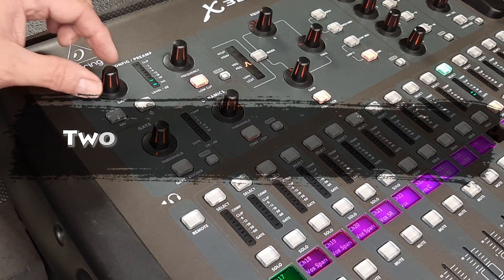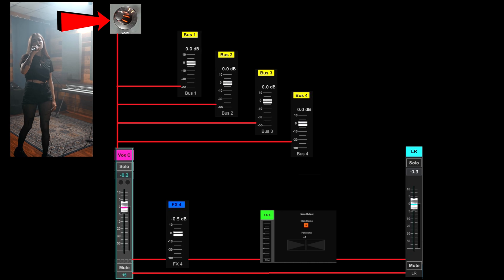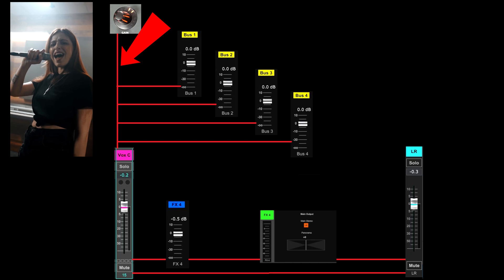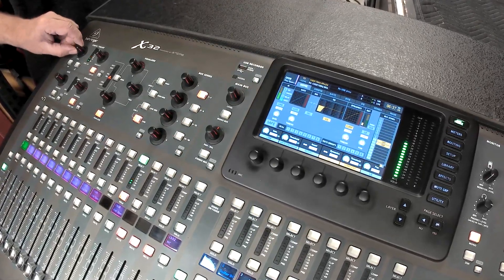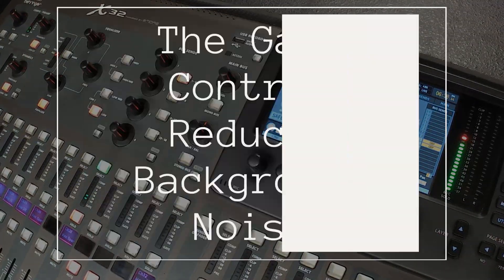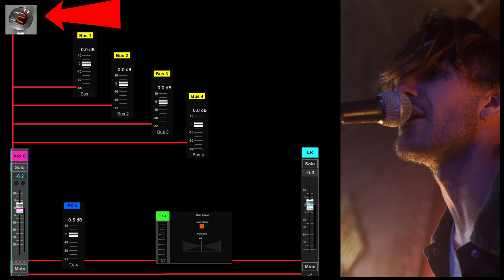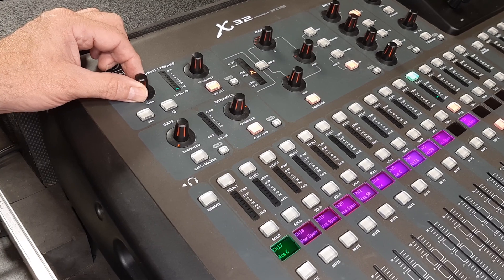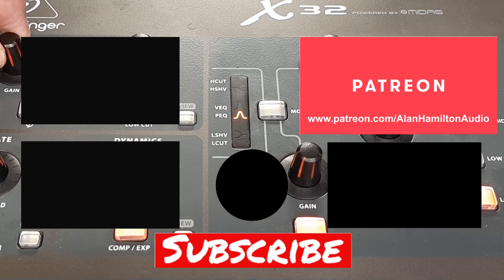Two Huge Gain Control Myths For Live Sound Mixing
The gain control is one of the most important controls on any audio console. A few myths abound which can create unintended consequences for the talent on stage and the sound person who is unaware of these myths and thus missapplying the gain control as a result.
Finding an optimum operating window for system gain between the vocalists, their microphones, other input sources from the musicians, and the mixing console should be one of the main goals of audio mixing. Digital or analog.
This is also true when you're working in video production and setting up for your audio. The same rules all apply, be it onstage, in the recording studio, or in your living room making a Youtube video.

Whether you're mixing FOH, monitors, a secondary broadcast feed, studio recording, a stream mix, or recording an audio track for a video production, good gain structure, and an understanding of signal flow, are the basis of a distortion free mix and an efficient, trouble-free mix. This is true whether mixing in an arena, at an outdoor festival, church audio, club audio, or even in your garage.

Not only does gain staging apply to mixing bands, duos, and soloists but it also applies to corporate work and mixing conferences with lecturers and presentations.

The video shows the Behringer X32, XR18 (PC X-Air Edit Control Software), Xenyx X2222 analog mixer, and Midas M32 audio consoles but is applicable to all consoles. Gain structure and gain staging are cross platform mixing concepts and relative to both analog and digital audio mixing consoles.

Script files, other written (PDF) tutorials, and X32/M32 XR18/MR18 scene and library files available for Patrons as well.

0:00 Intro
0:09 Myth #1 Does the gain control cause or cure feedback?
2:15 Myth #2 Does the gain control reduce background noise?
3:20 What Is The Gain Control's Purpose?